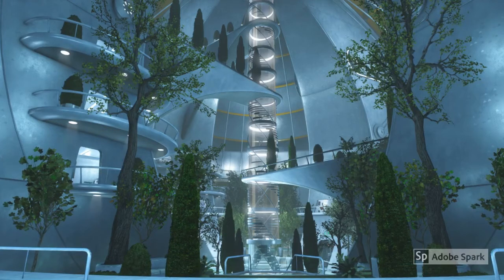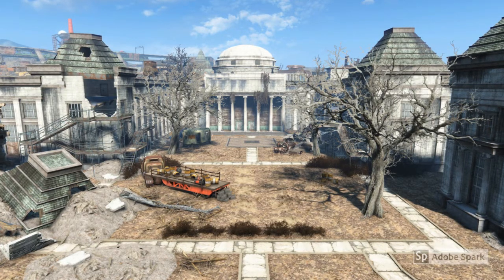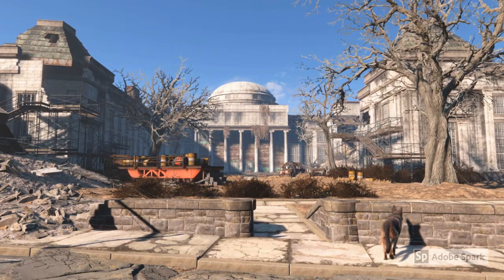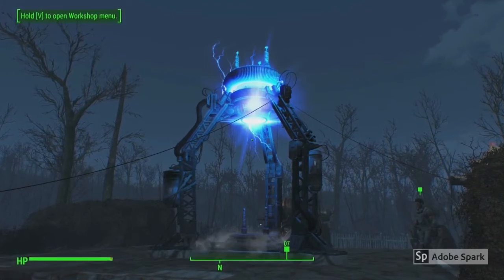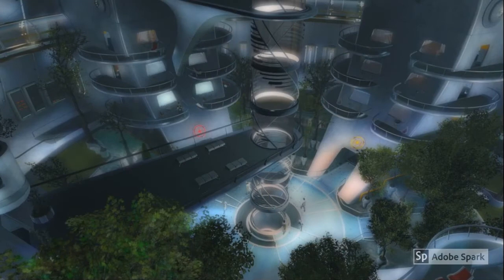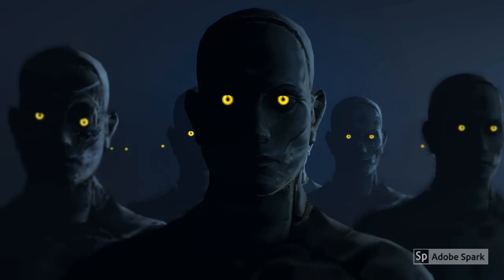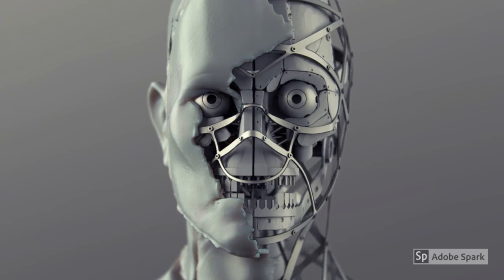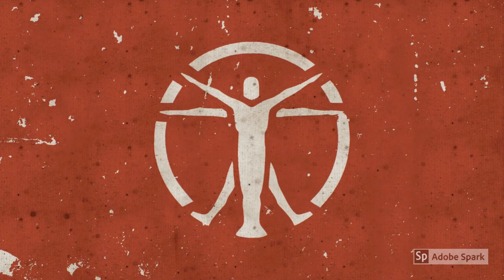Fallout 4: How Was the Institute Created?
Have you ever wondered how the Institute, the most advanced scientific organization in the Commonwealth, was able to construct a massive underground complex from the ruins of CIT? Watch this video to find out! I also include a brief history of the Institute and some other details having to do with how the Institute became feared and vilified by the people of the Commonwealth. Like if you enjoyed!